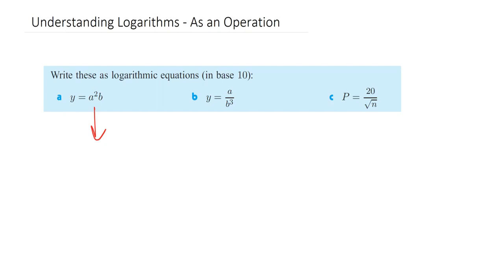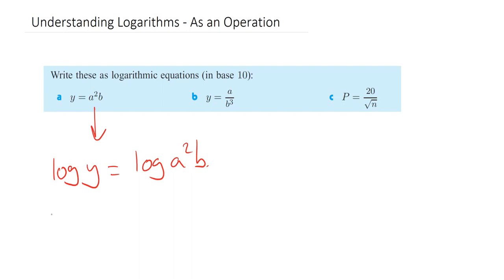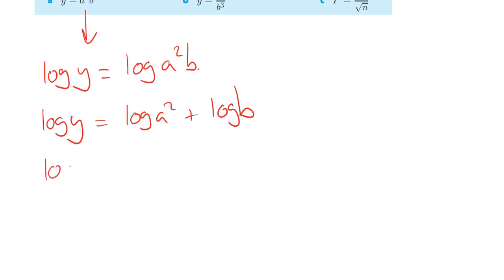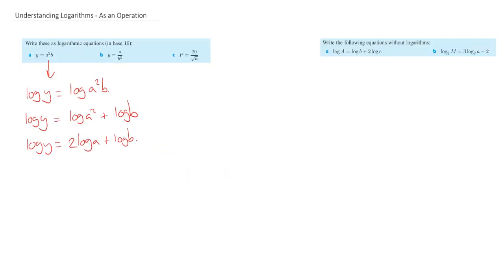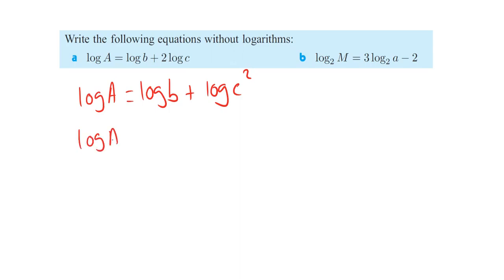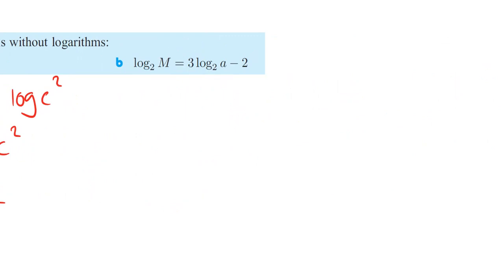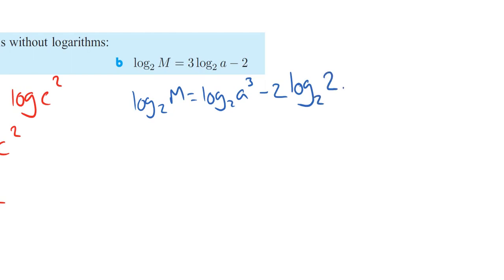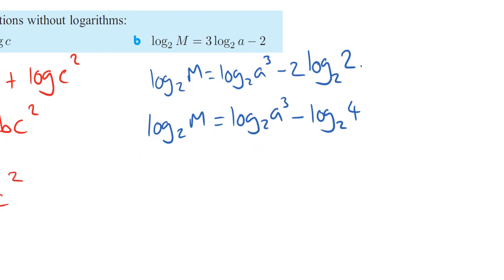Understanding Logarithms III - An Operation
This video explains how logarithms can be used as an operation (like multiplication or addition).